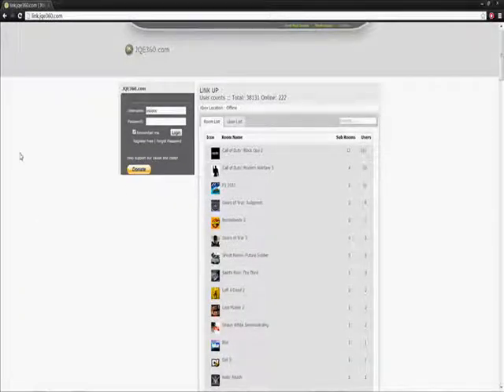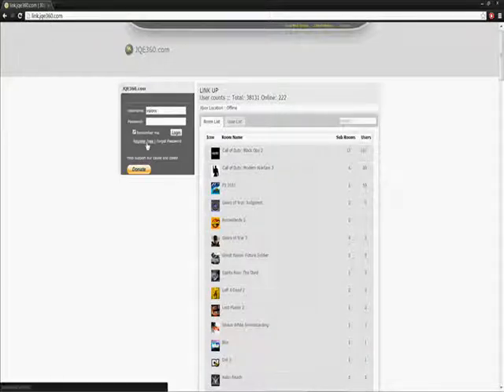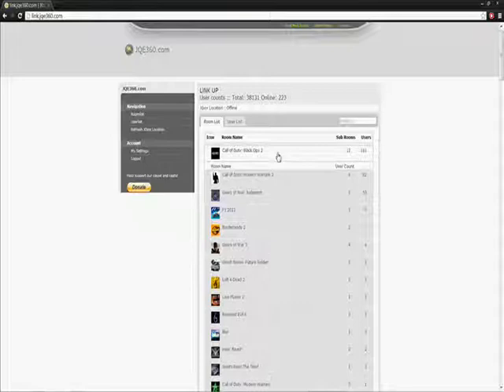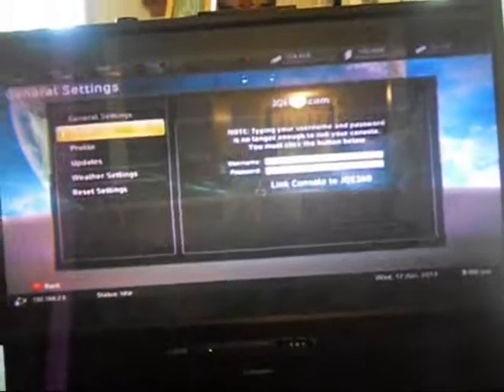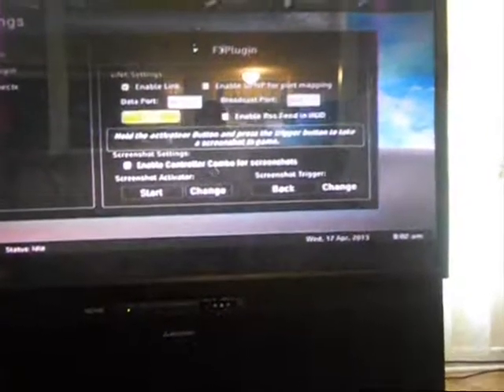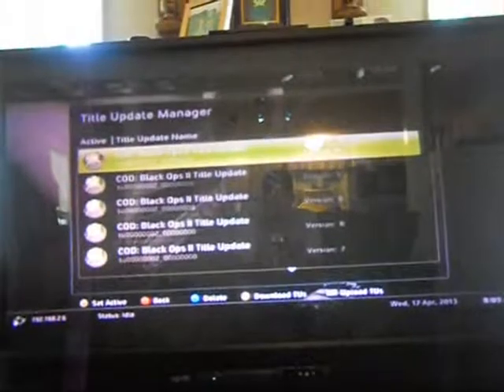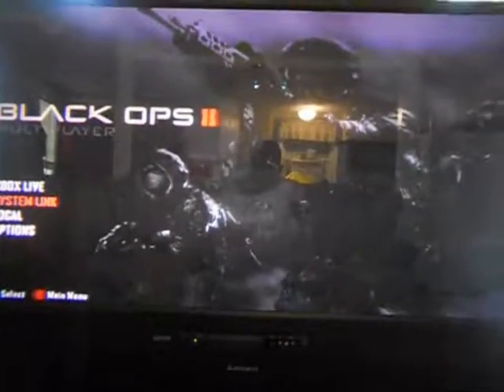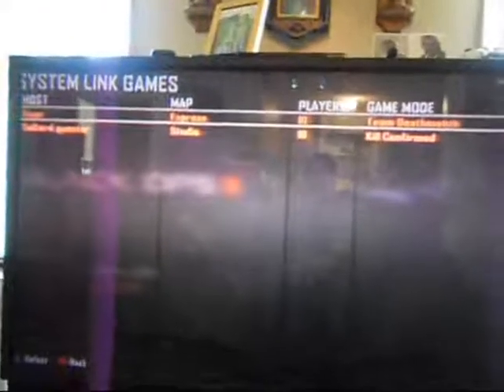JQE Link Tutorial for RGH/Jtagg [How to]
A quick run down on how to set up LinK. I was not able to find a complete guide so I made one. Hope this helps .